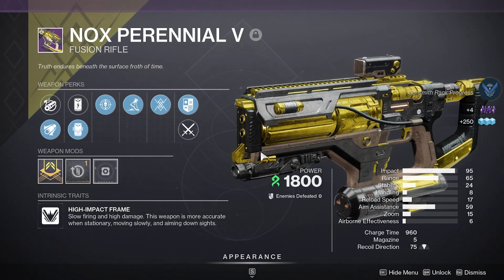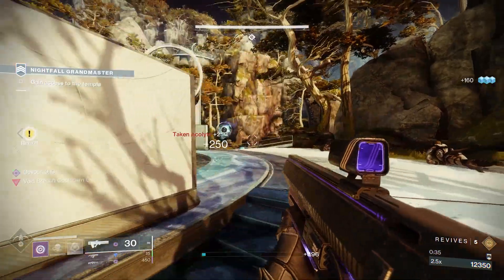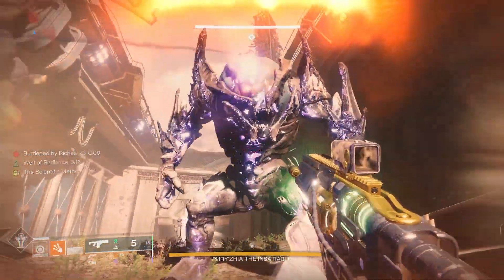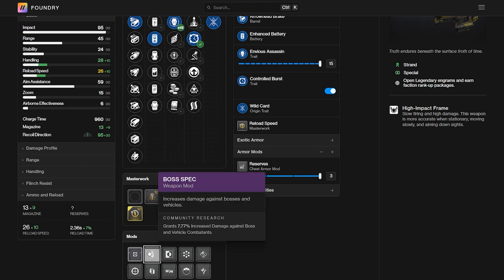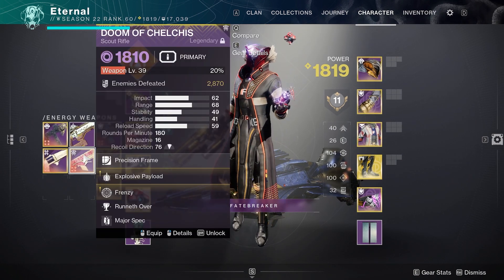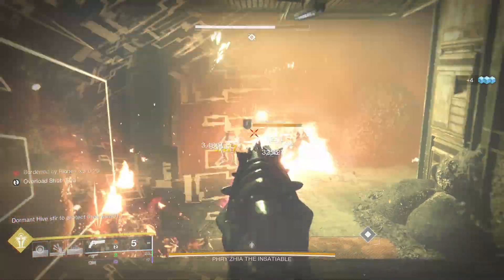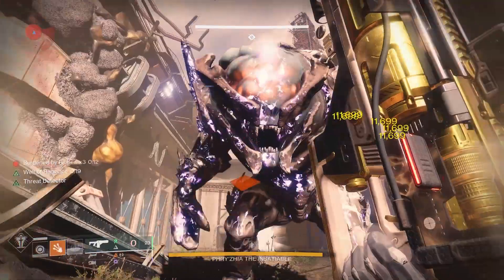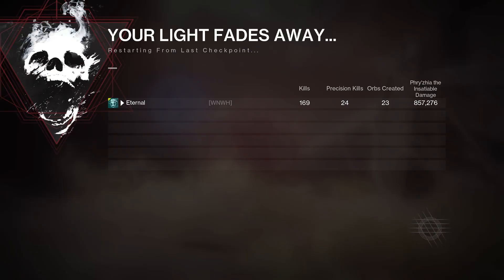Destiny 2's BEST High Impact Fusion Rifle | THE ONLY Gun To Use With TRACTOR CANNON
Hey, the Nox Perennial V is one gun that has been flying under everyone's radar since the start of season 22. This is the best fusion rifle to use if you are the designated tractor cannon debuffer in your raid fireteam. It works great for the crota raid if you are doing the oversoul and it just does great overall DPS. Thankyou for watching and I hope you enjoy!